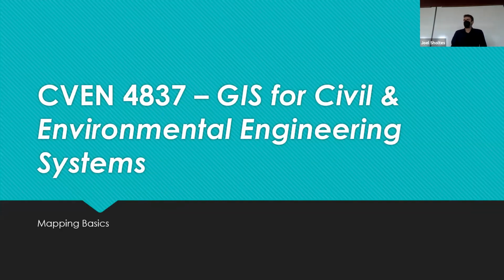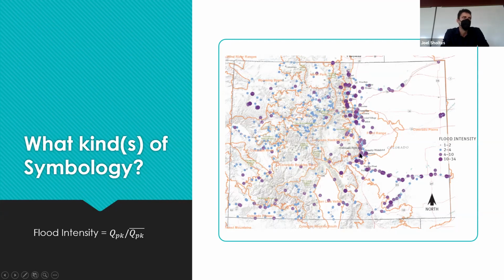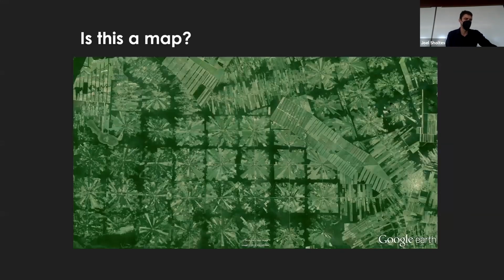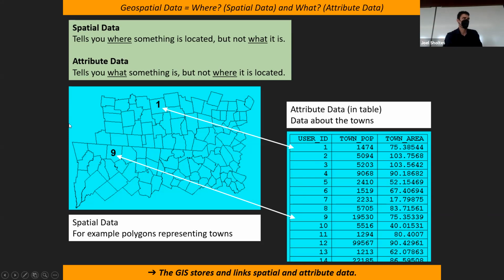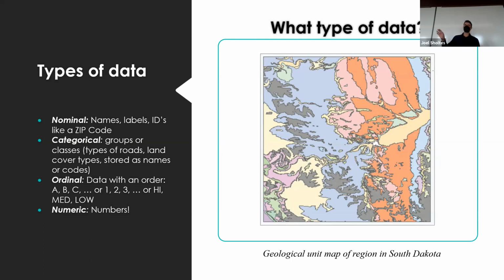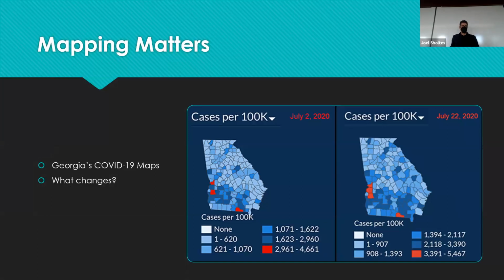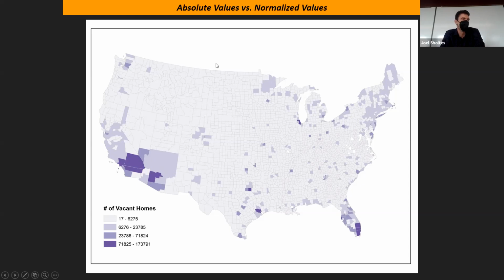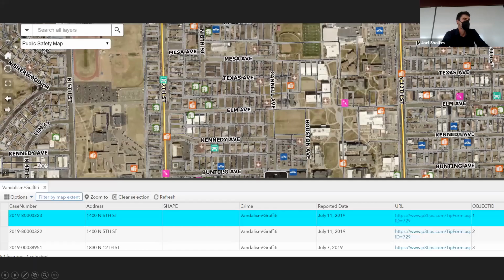GIS and GPS Surveying - Mapping